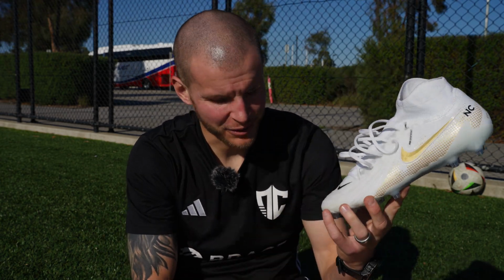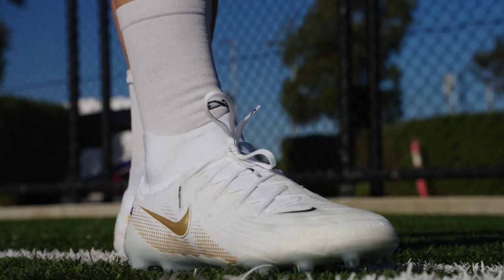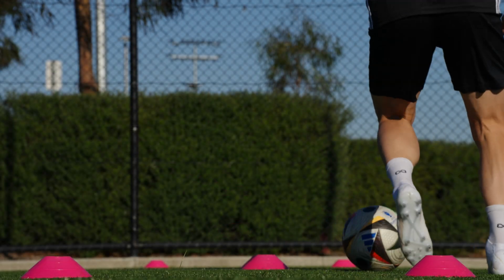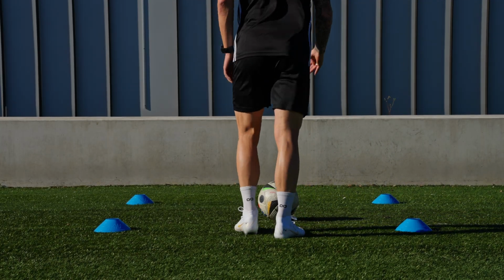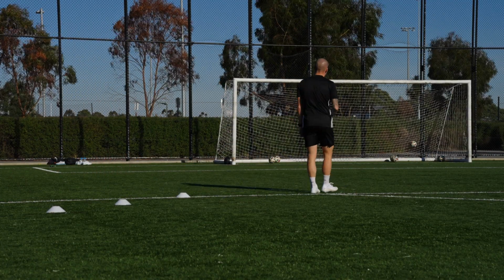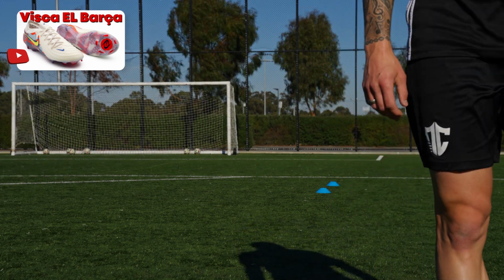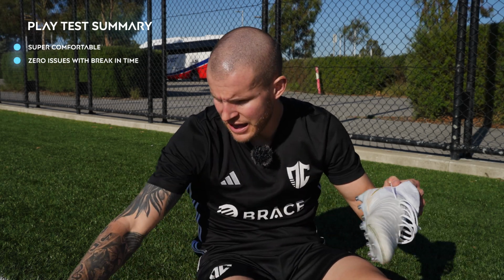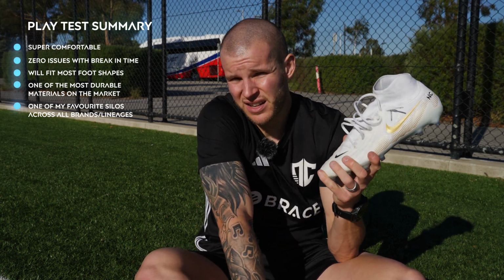PLAY TEST | Nike Phantom Luna 2 CUSTOM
BE AWESOME.

Boots you've seen in my videos!

Shoe stretcher I use to break in boots!

Adidas Match Balls I Use
Mini cones
Gallon water bottle
Garmin watch
BEST Recovery Boots
Massage Gun
Favorite Running Shoes

To sign up to my FREE weekly newsletter, head to my